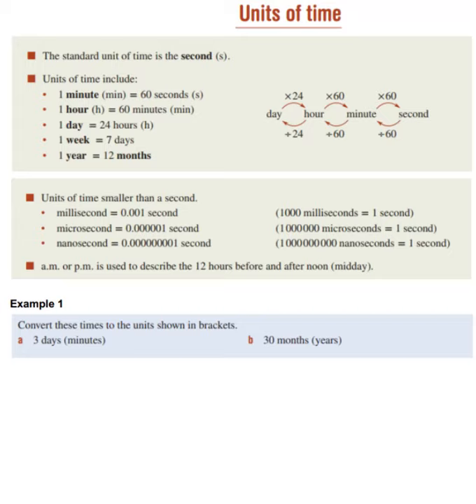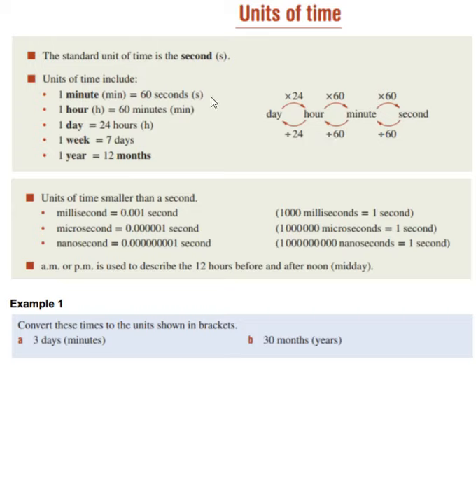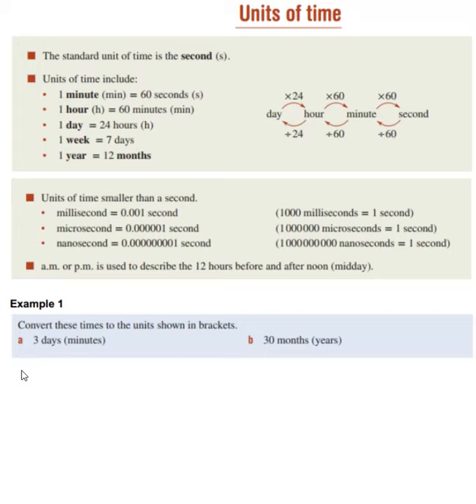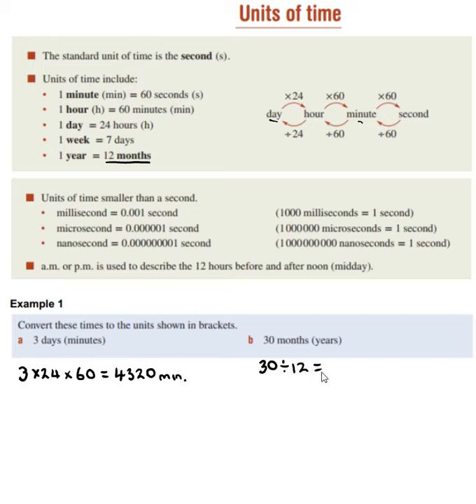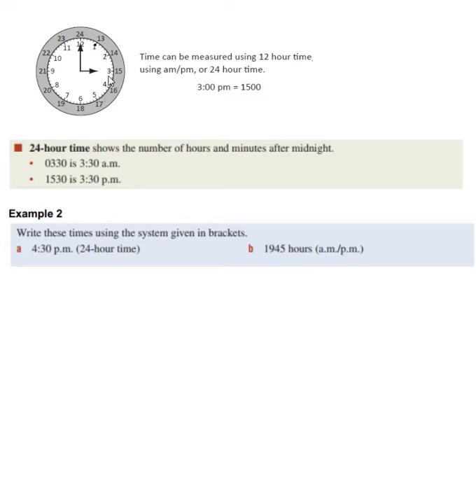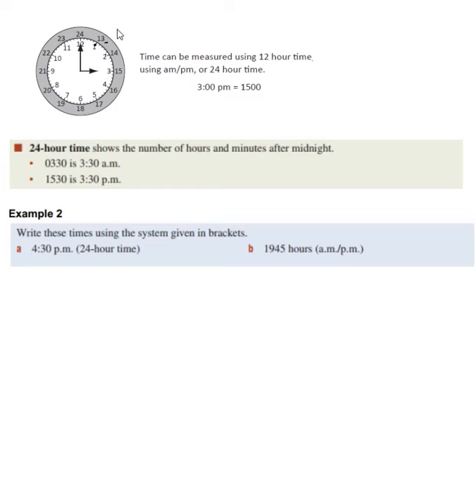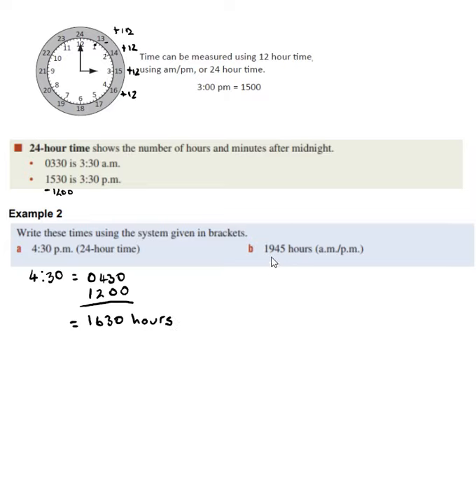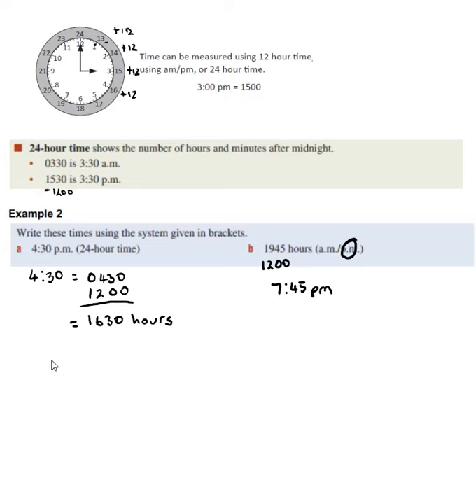Lesson 1 Time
Time - Converting units